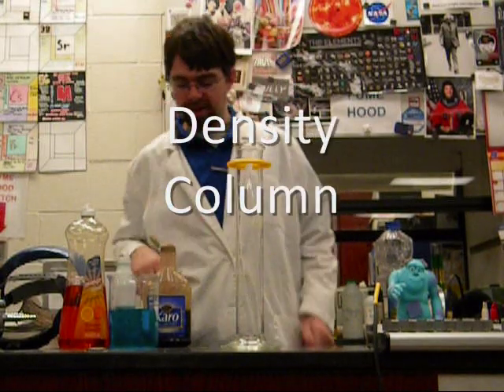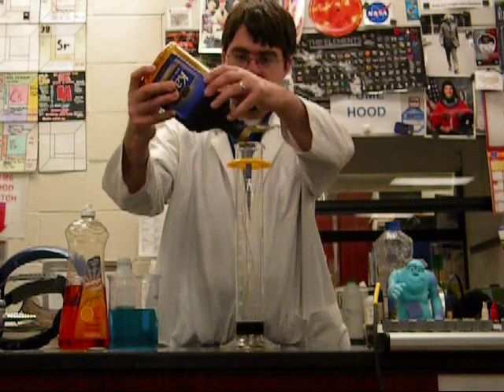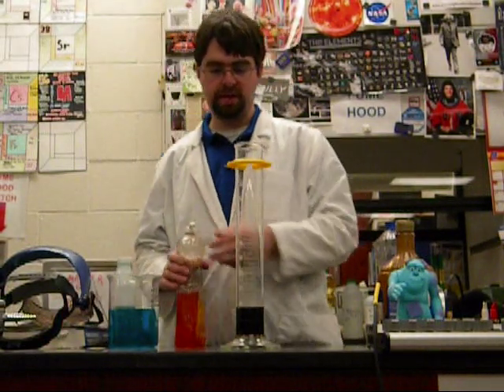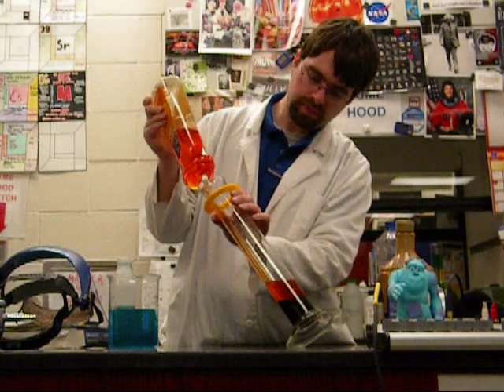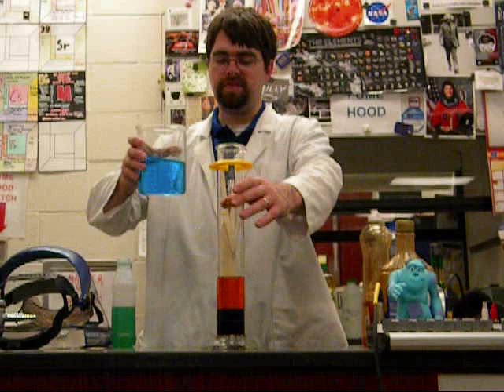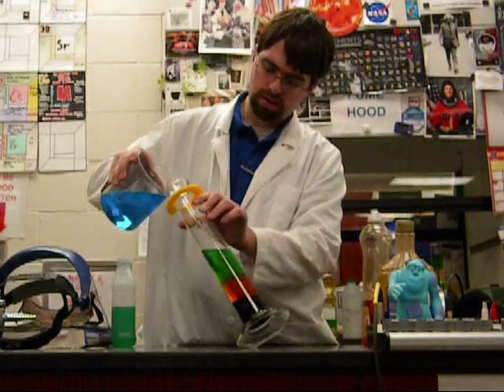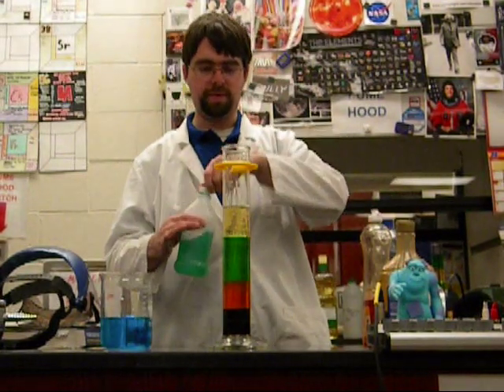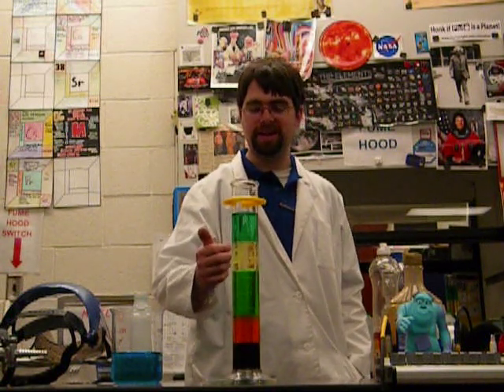Density Column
When liquids of different densities are poured gently into a common container they will remain separated.  Here dark corn syrup, liquid dish soap, water, vegetable oil, and rubbing alcohol are poured into a graduated cylinder.
This also happens the first demonstration video I have filmed with my new digital camera and I have also played with my ability to edit videos (my last camera's video format didn't allow for editing on my computer) and pouring segments have been sped up.